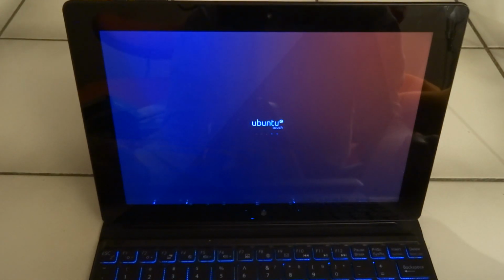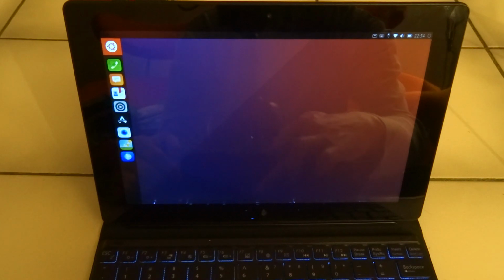A quick look at the Pine64 PineTab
I found a PineTab for sale on the Pine64 forum.
This is just a quick look.
Once I have a stable working system image, I will do a longer review.

Screen: 10.1 inches 1280×800 pixels, 16:10 ratio
Chipset: Allwinner A64
CPU: 64-bit Quad-core 1.2 GHz ARM Cortex A-53
GPU: MALI-400